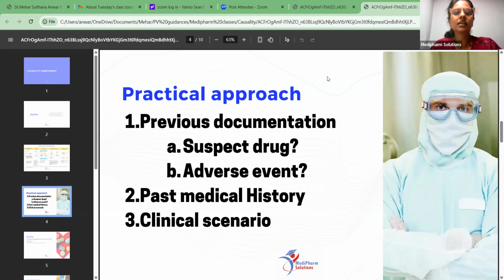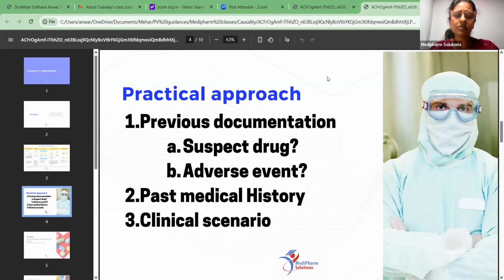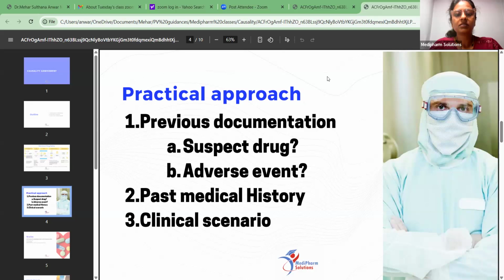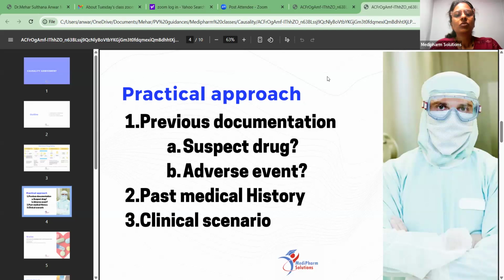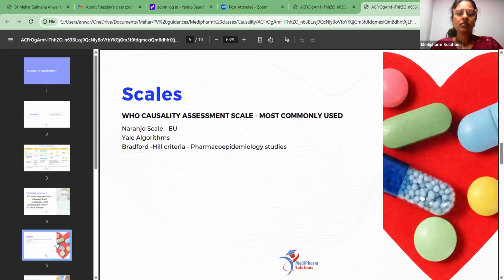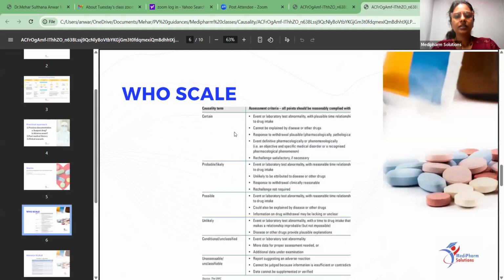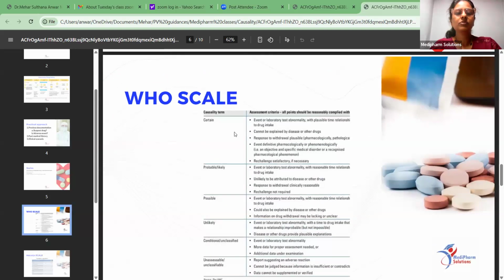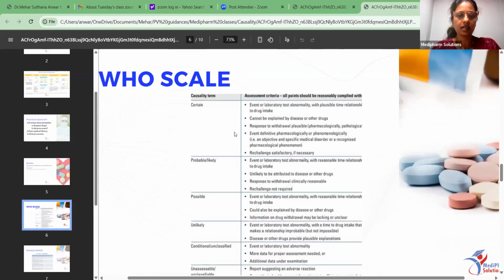Live Class - Dr. Mehar